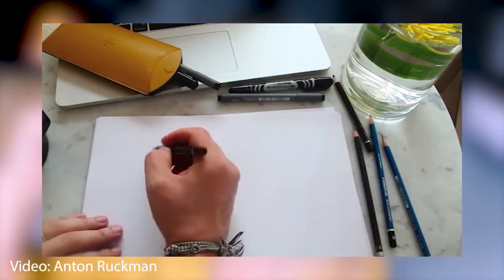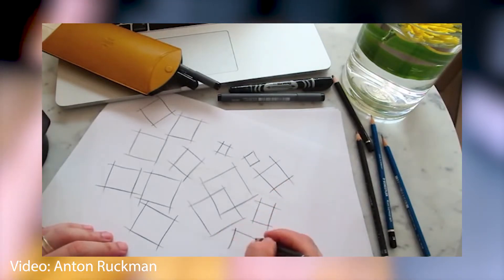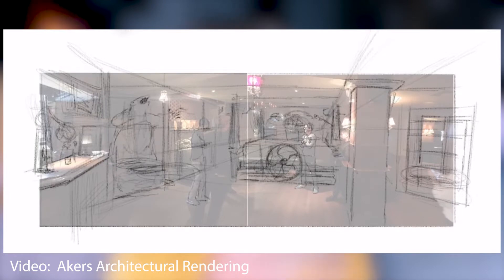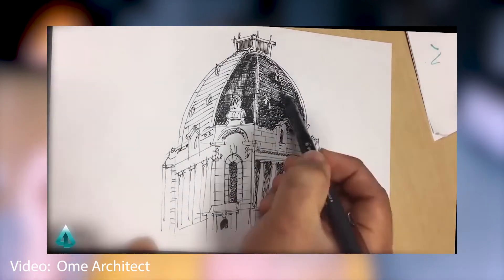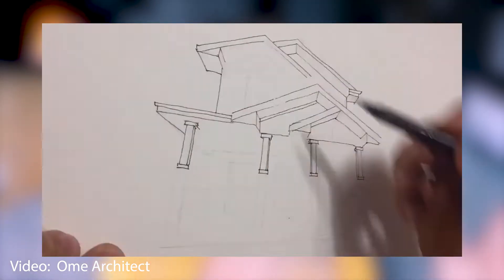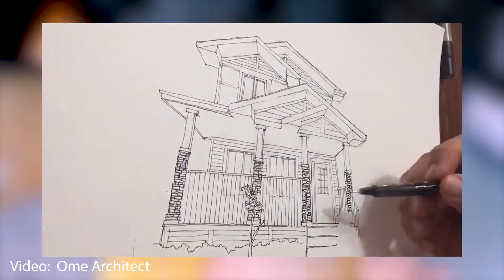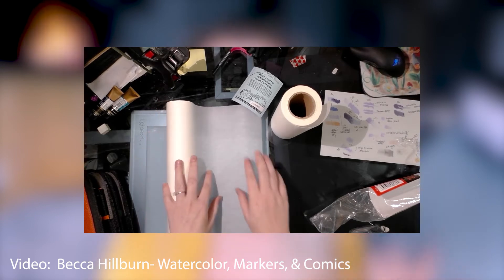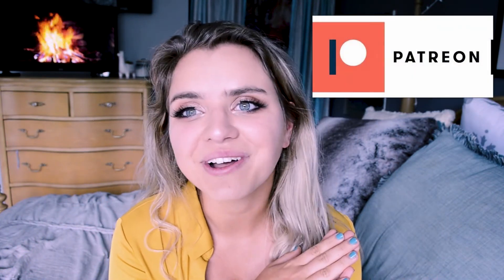How to sketch and draw better | 5 Quick Drawing HACKS for ARCHITECTURE Students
In this video I go over 5 basic drawing hacks for architecture students ot help you better improve your drawings and architectural sketches. If you are new to the world of architecture, but want to better these sketches and parti diagrams, learning these drawing hacks for architecture students are essential!